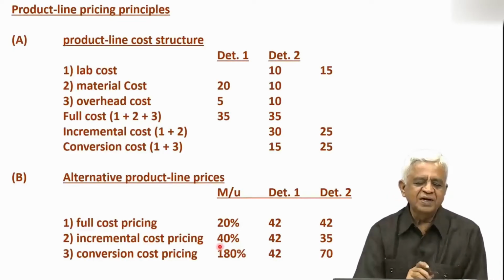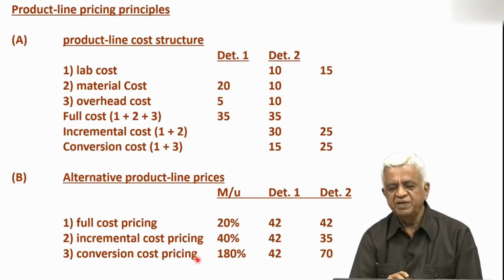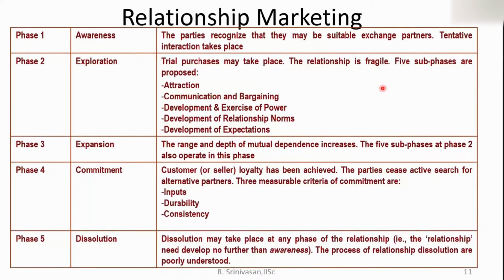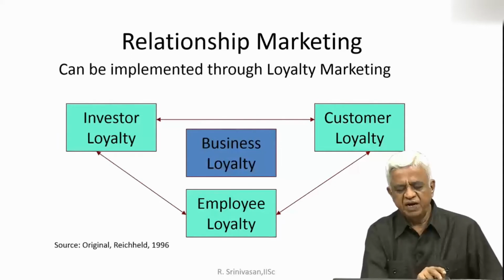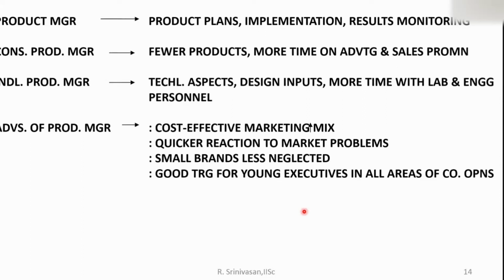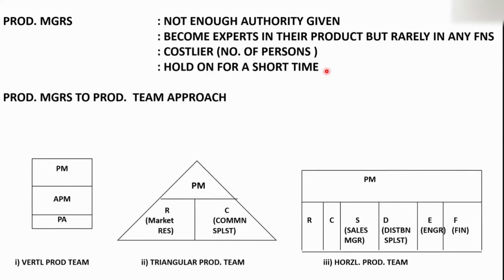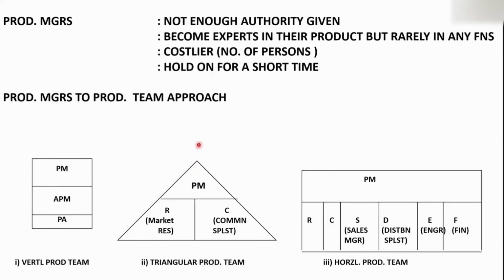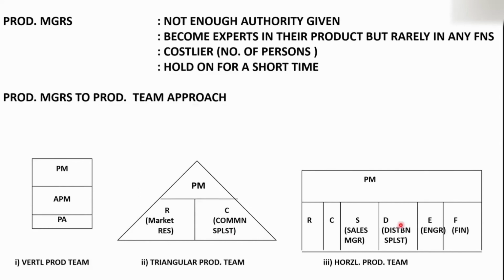Product Line Pricing Principles Products and Pricing